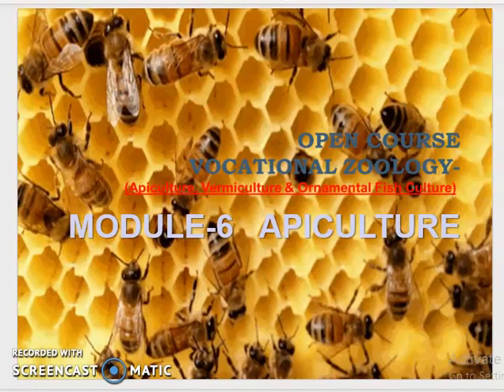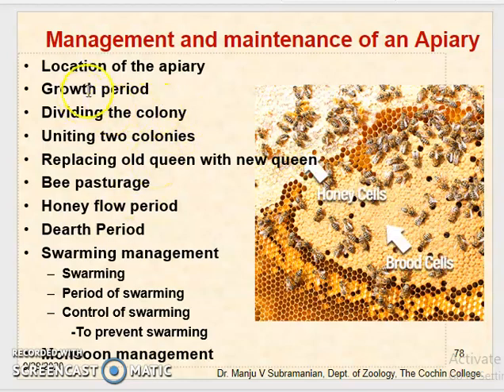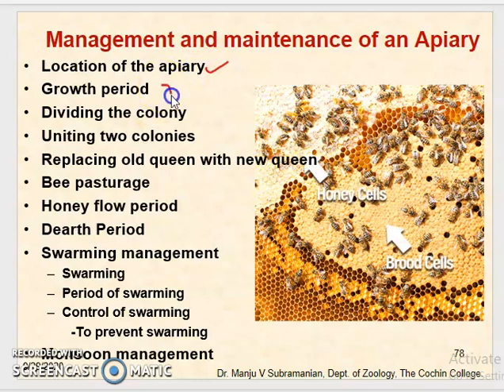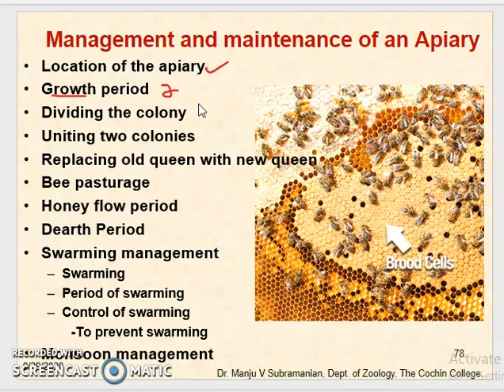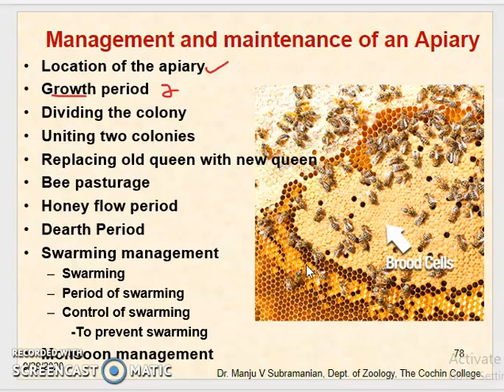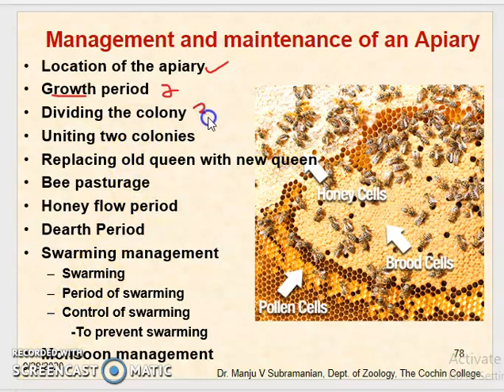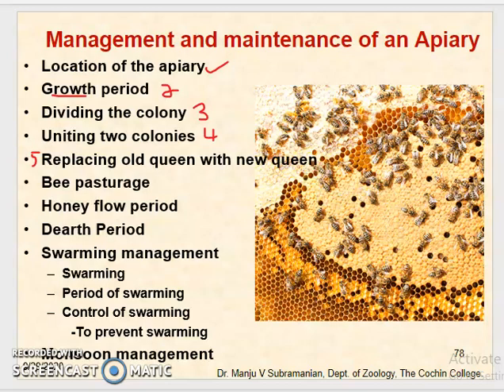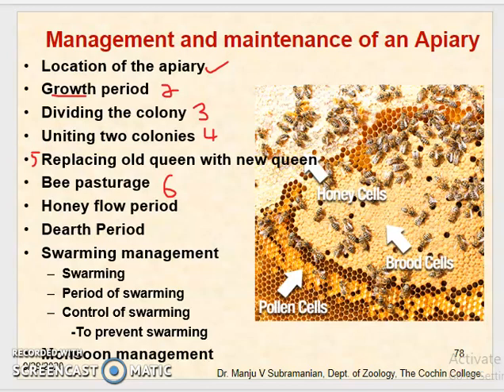6 Apiculture Apiary management & maintenance Part 6